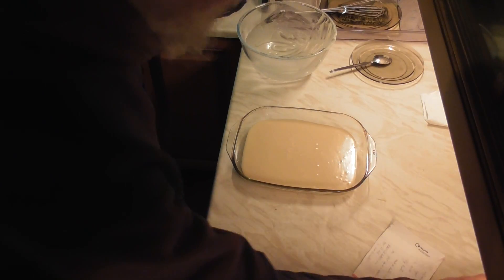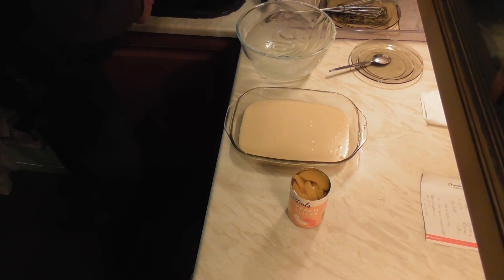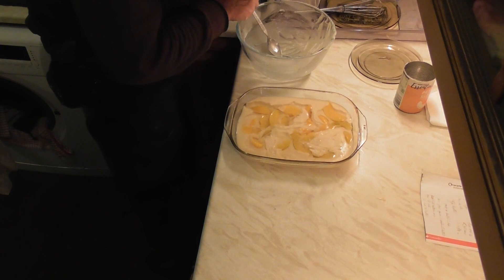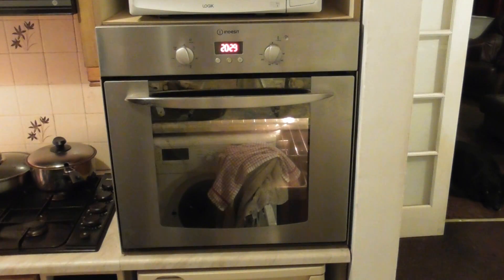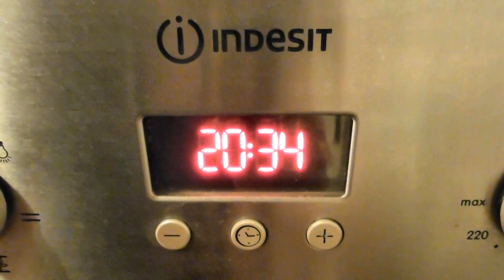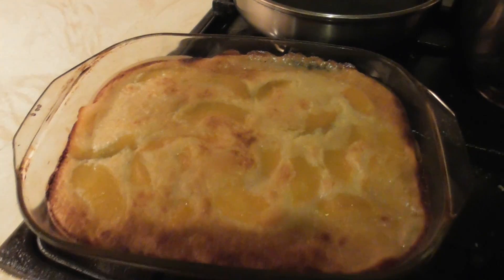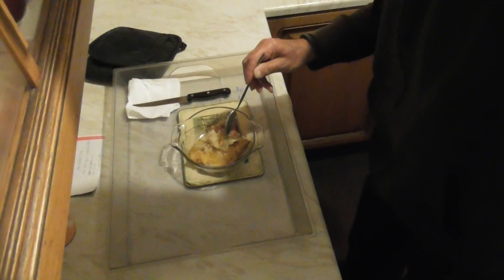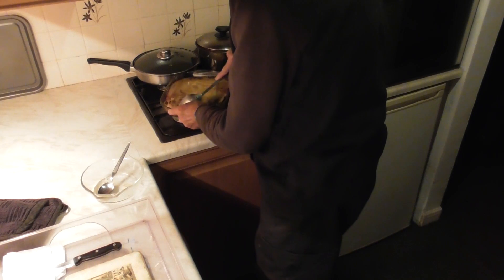Bear's Bites 10/09/2024 Part 5 of 5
Bear's Bites 10/09/2024 Part 5 of 5 (Includes cooking)